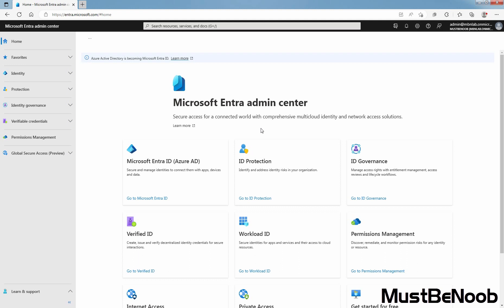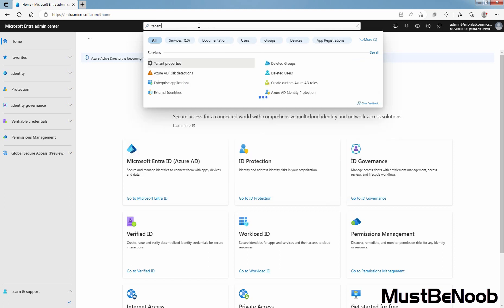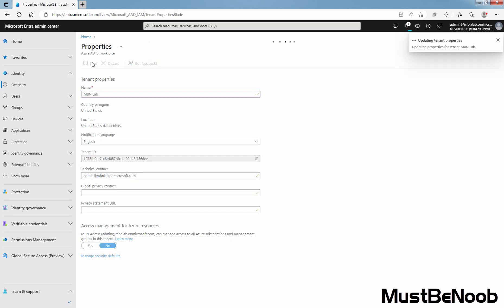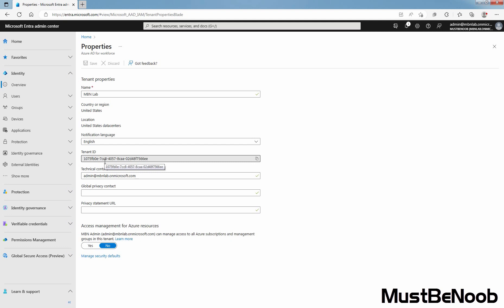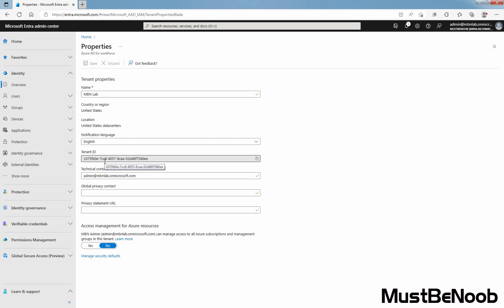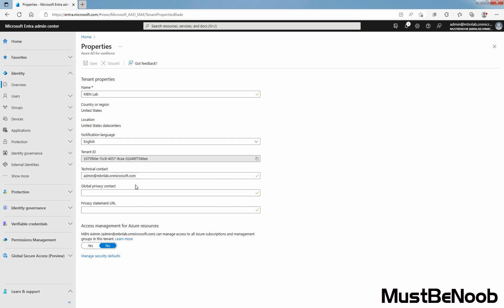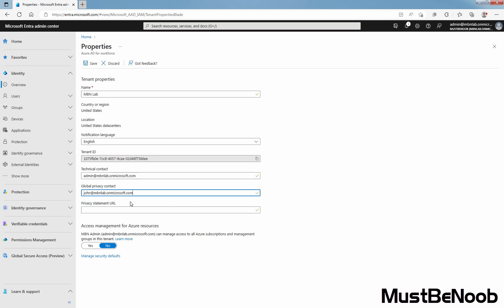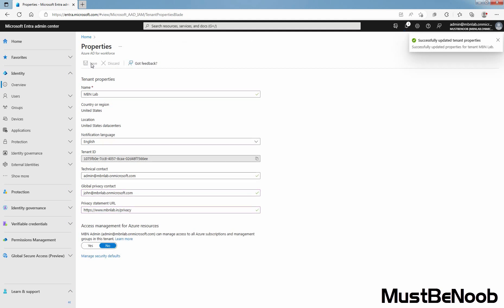SC-300 LAB1. Working with Microsoft Entra ID Tenant Properties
Microsoft Entra ID Video Tutorials:

This is a short video on Working with Microsoft Entra ID Tenant Properties.